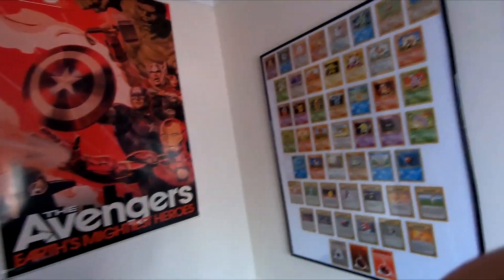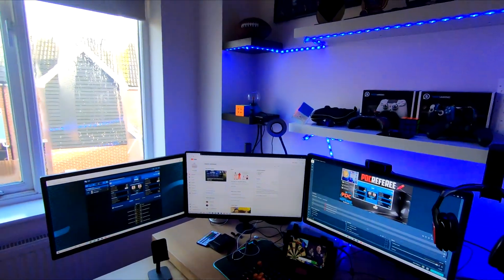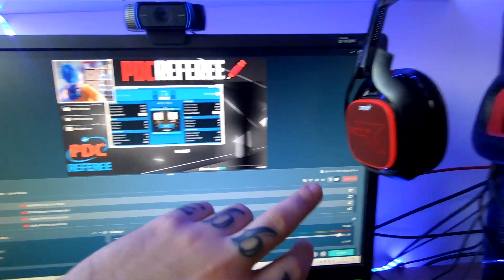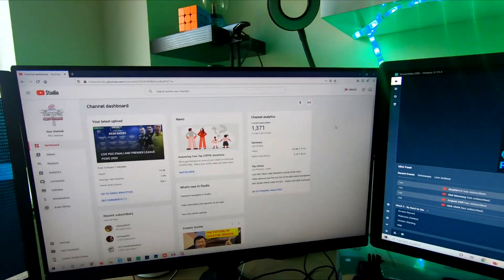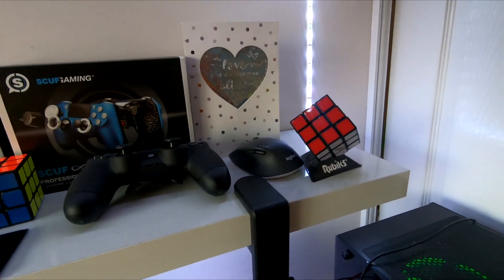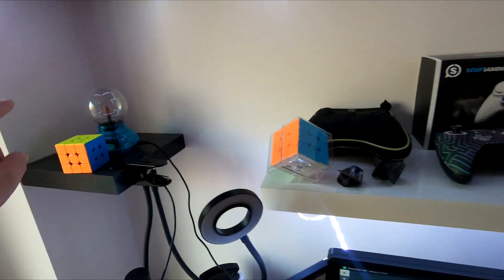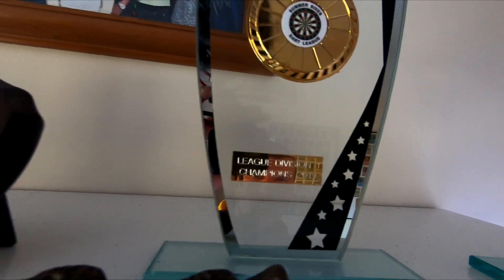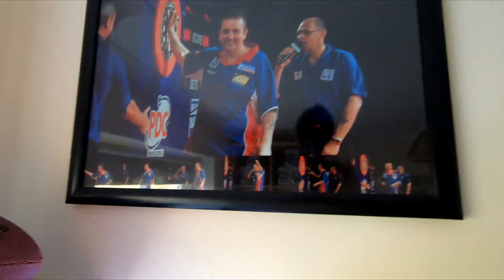My Youtube Set Up! How To Create a Youtube Channel and Stream!